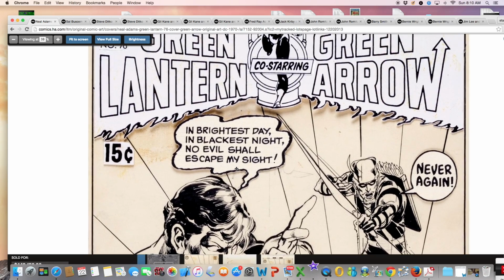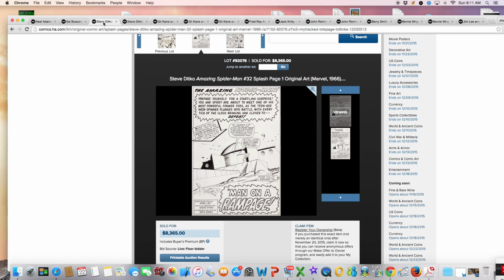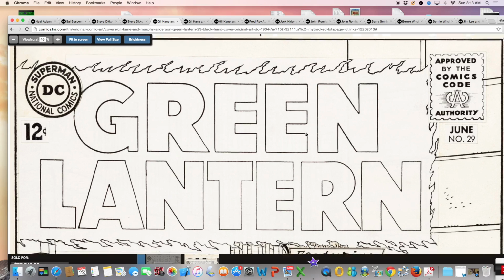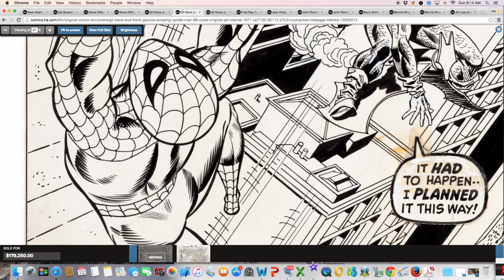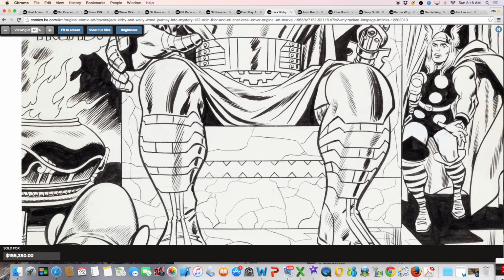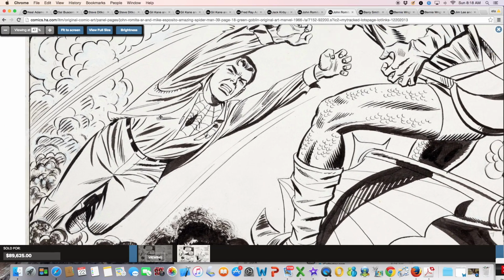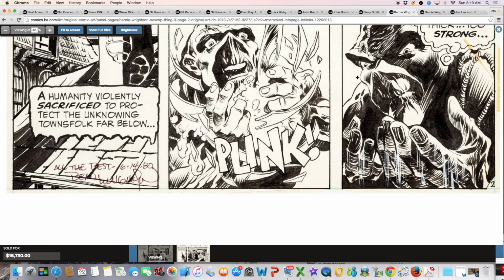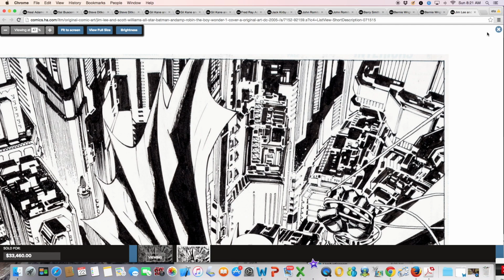Original Comic Arts Auction report - Heritage November 2015